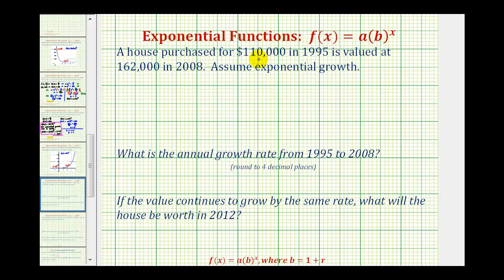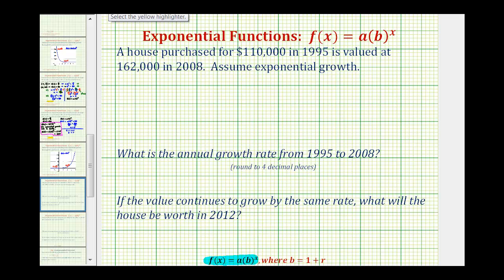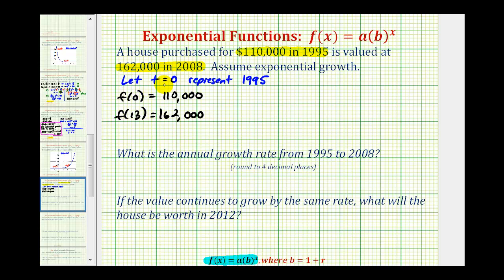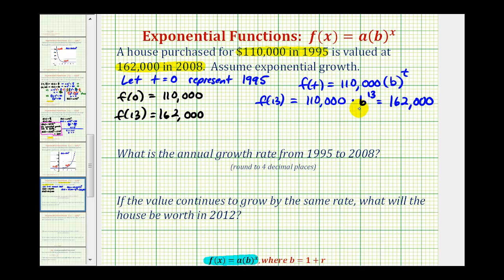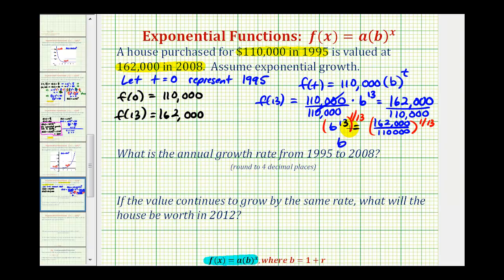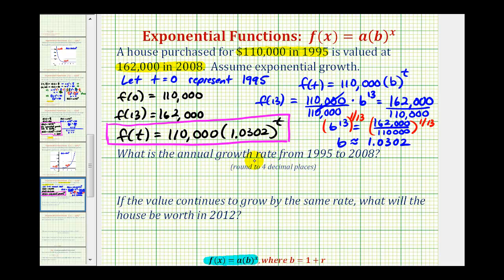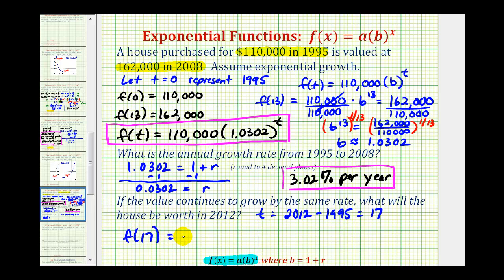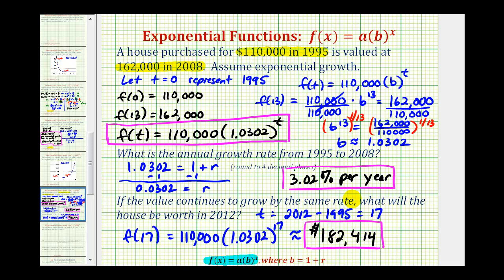Exponential Function Application (y=ab^x) - Home Values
This video explains how to determine an exponential function from given data about home values.  The annual growth rate is also found.